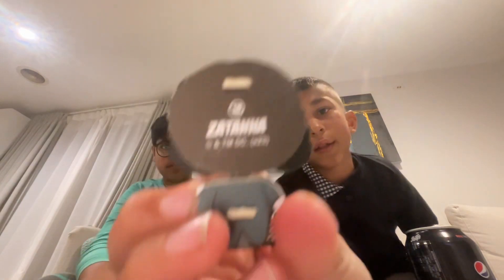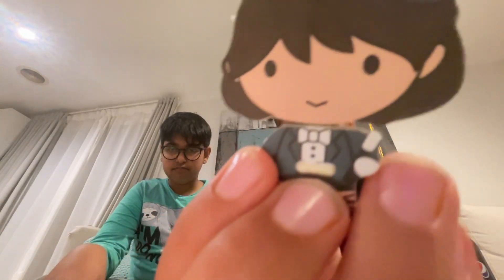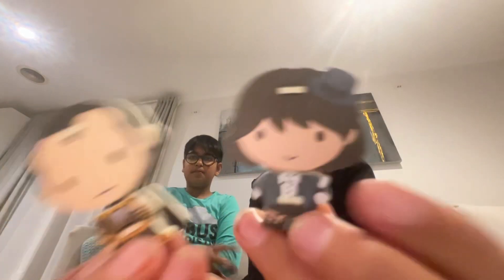Unboxing coles super hero builders part 1